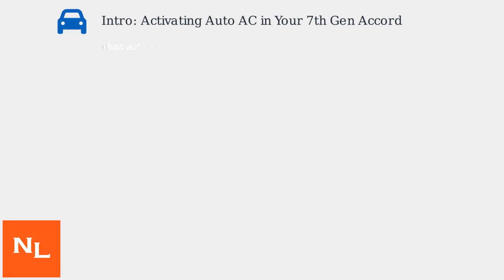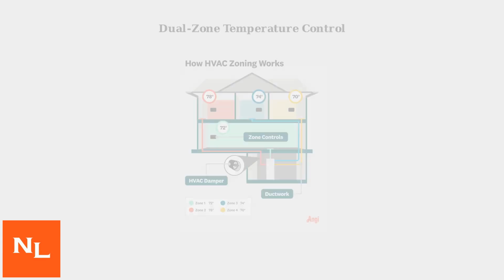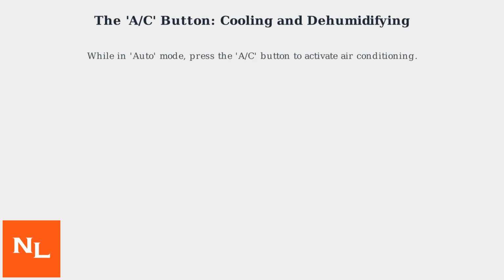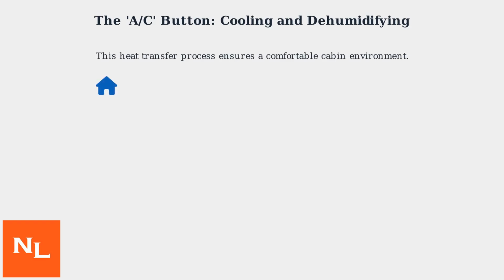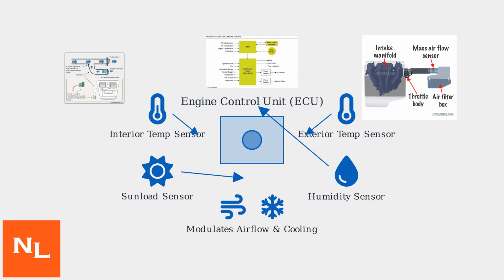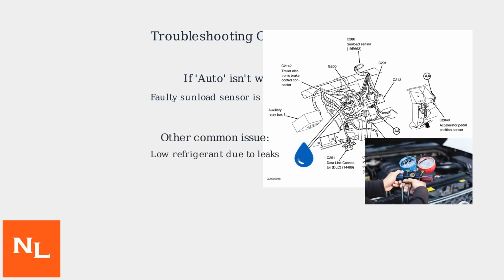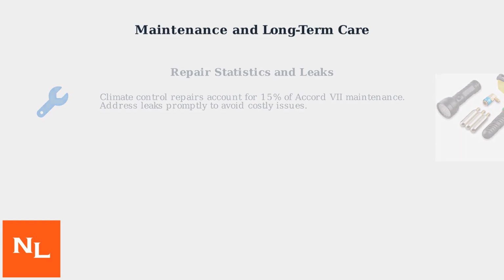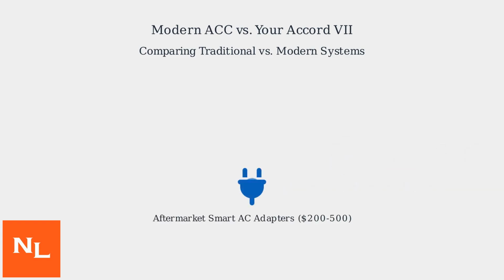How To Turn Auto AC On In Honda Accord VII (2002–2008) – Automatic Climate Control Guide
Learn the step-by-step process to activate the auto AC in your Honda Accord VII. Master your vehicle's climate control with our expert guide.